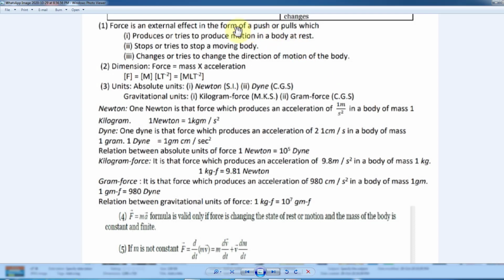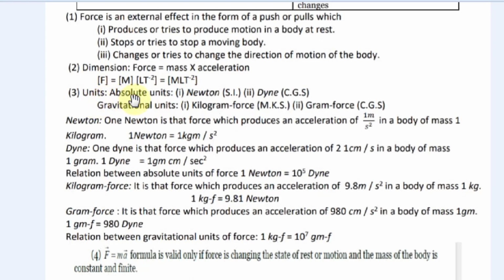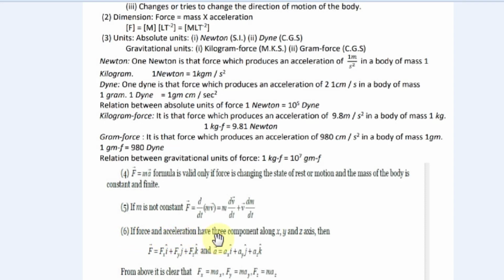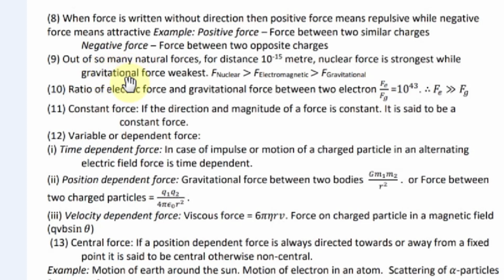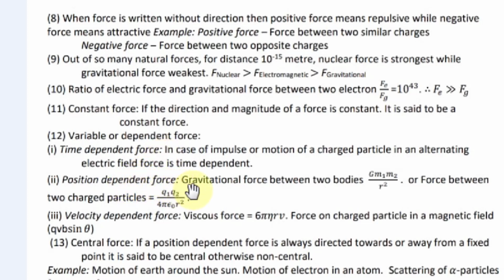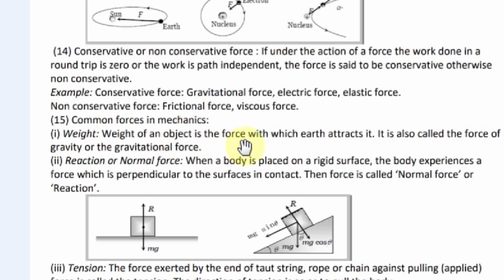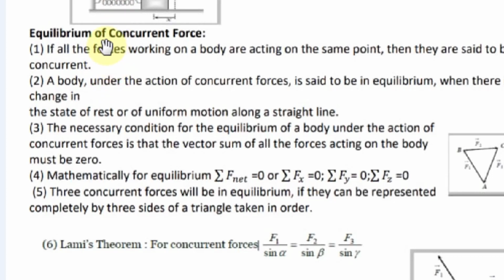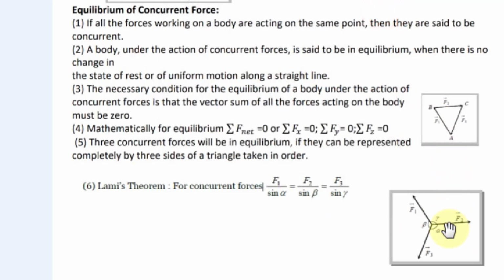class 7 IIT Physics (Types of forces) 30/10/20 #